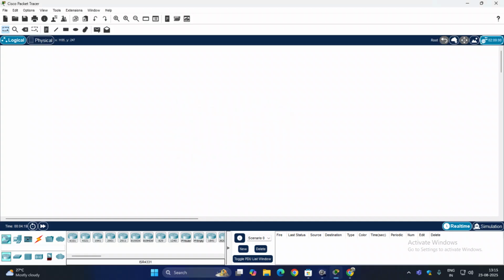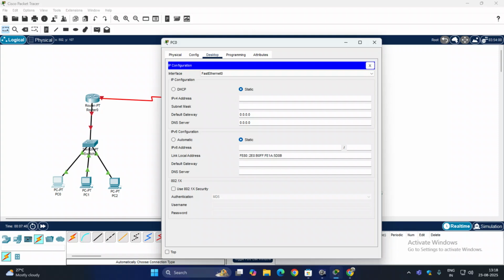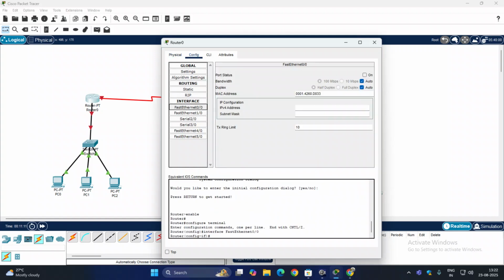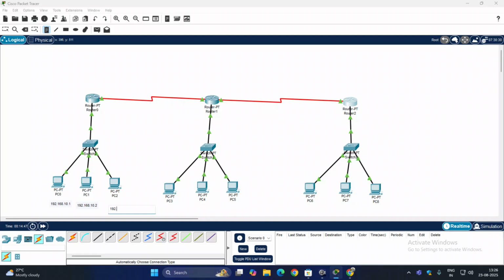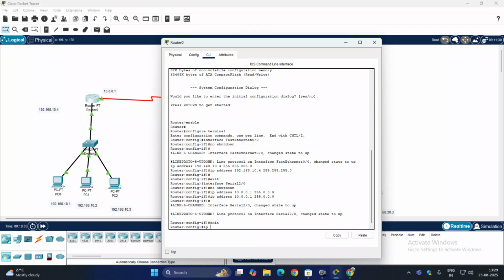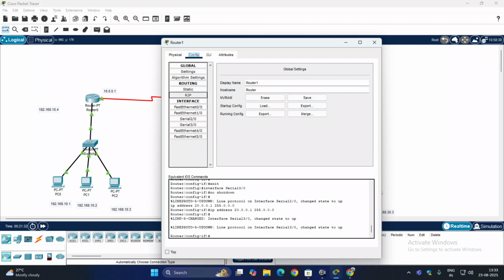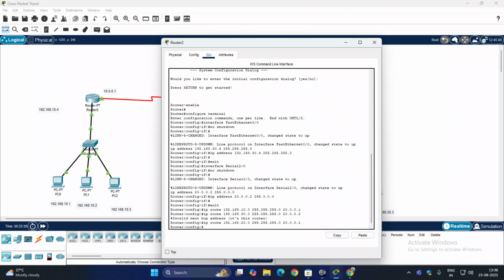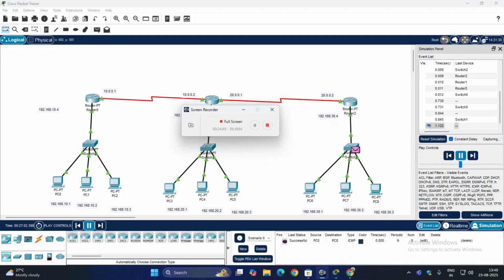Three Router Configuration Assignment #1